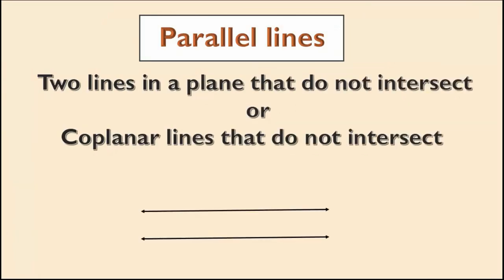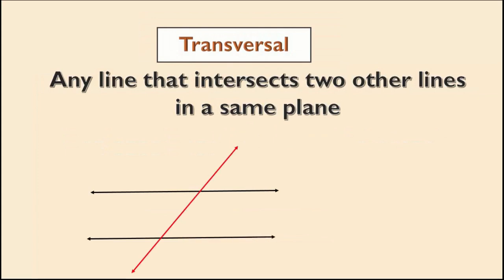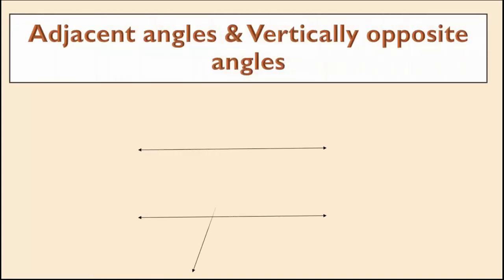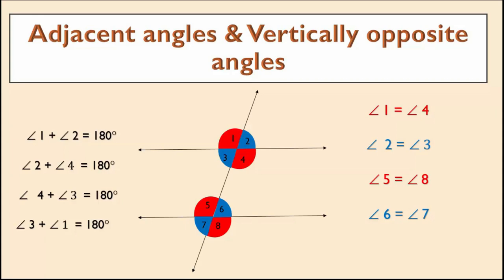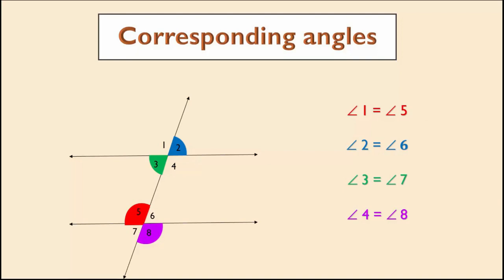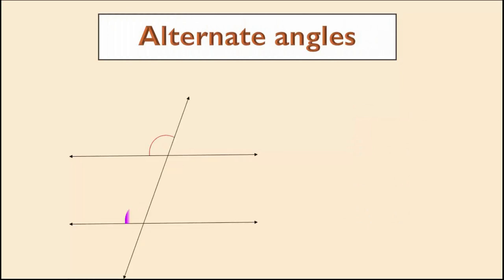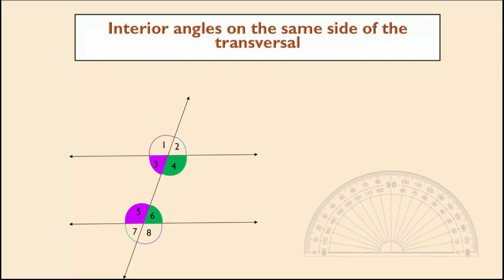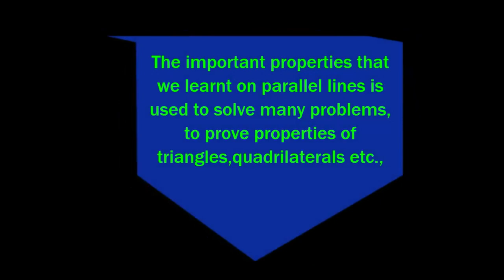parallel lines and transversal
angles formed when a transversal intersects parallel lines